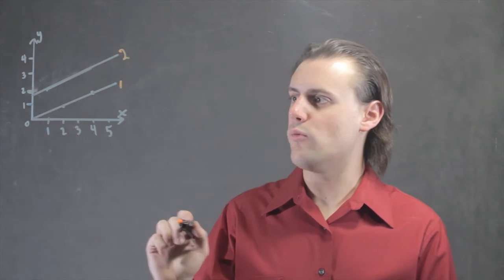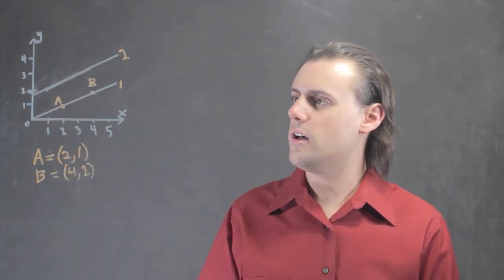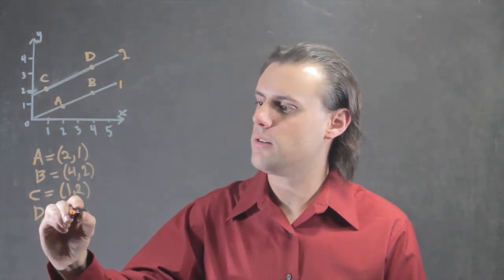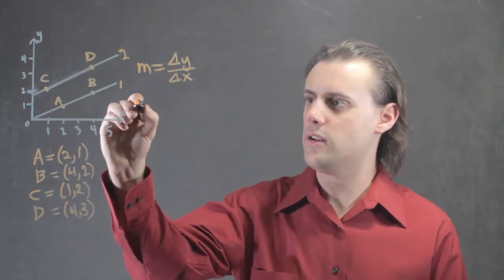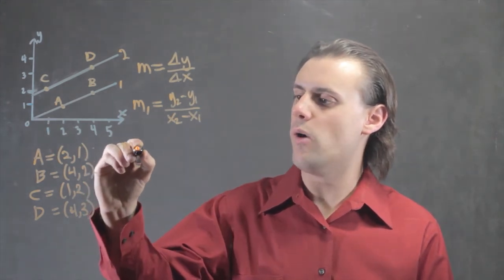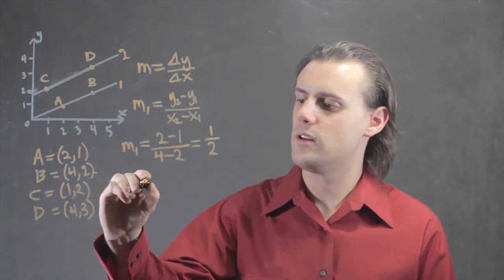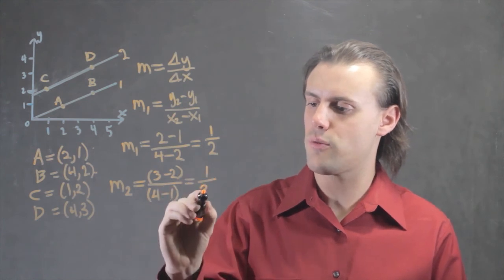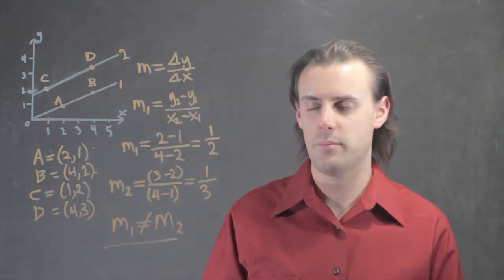How to Tell if Slopes Are Parallel : Math Conversions, Equations & More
You can tell if slopes are parallel by looking at the information on the XY plane. Find out how to tell if slopes are parallel with help from an experienced mathematics educator in this free video clip.

Series Description: If you think that math suddenly becomes valueless as soon as you leave school for the last time, you will soon find out just how wrong you are. Get tips on math techniques and equations with help from an experienced mathematics educator in this free video series.